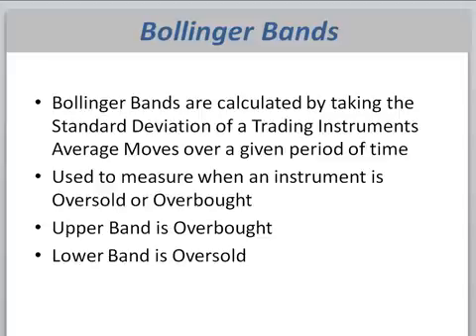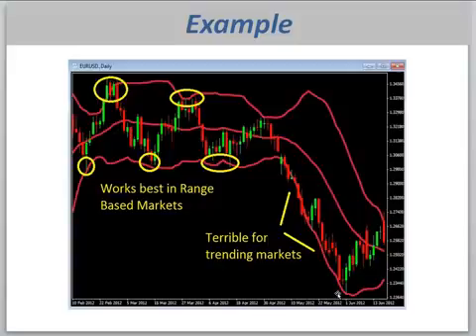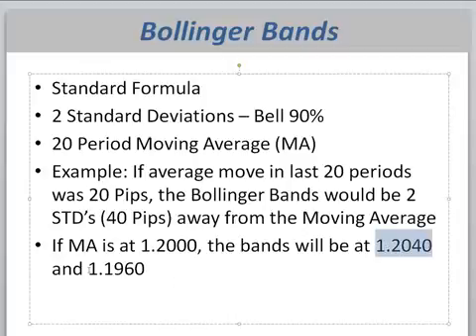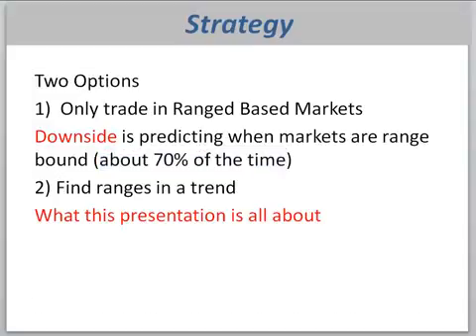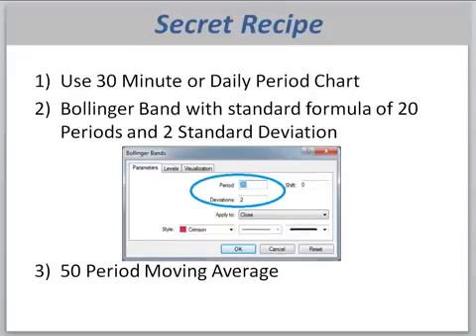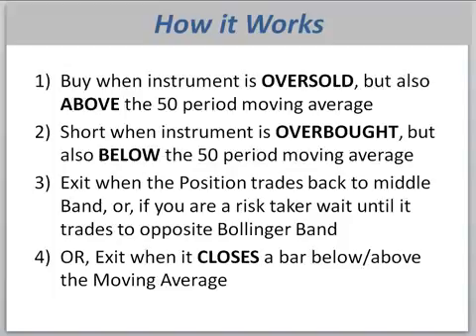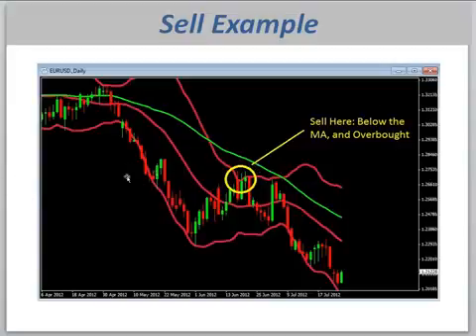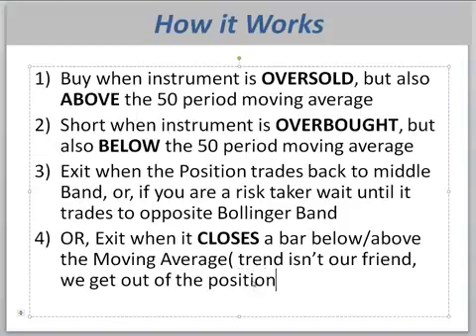how to trader with Forex Bollinger Band Strategy 2018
The Bollinger Bounce
One thing you should know about Bollinger Bands is that price tends to return to the middle of the bands. That is the whole idea behind the “Bollinger Bounce.”

By looking at the chart below, can you tell us where the price might go next?